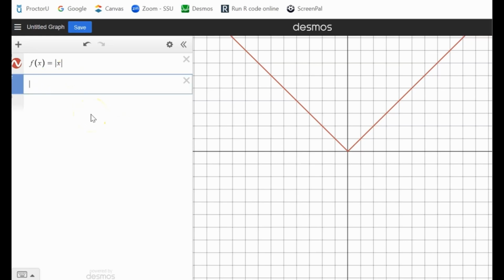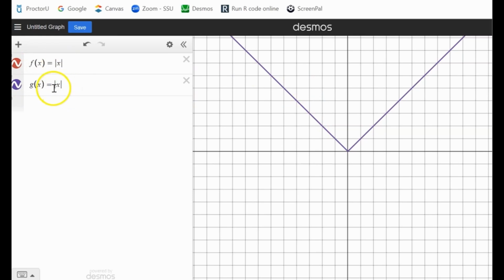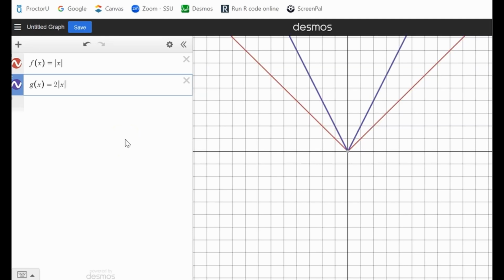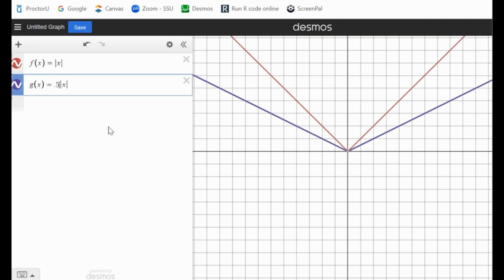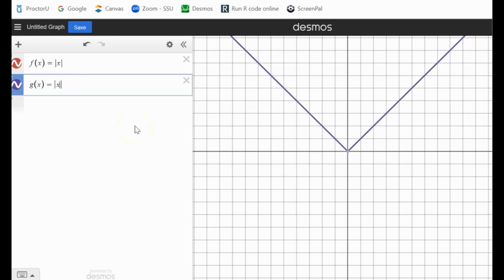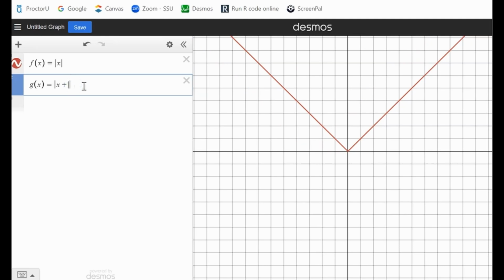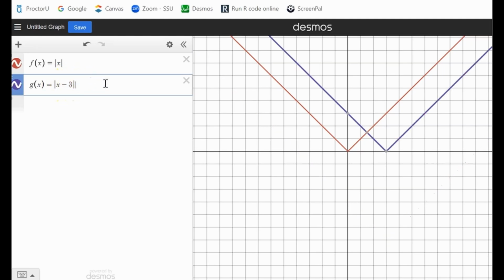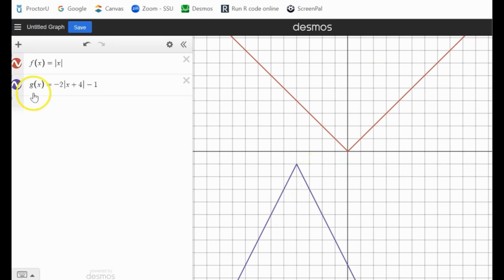College Algebra - Transformations of Graphs - Absolute Value Function